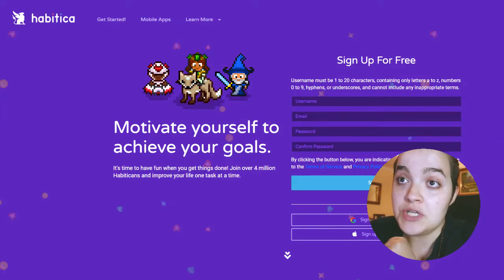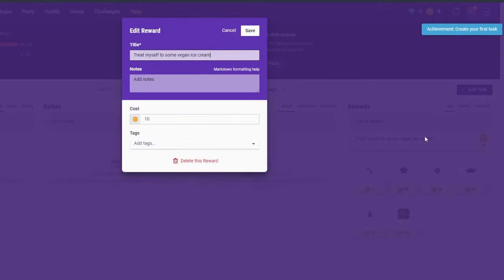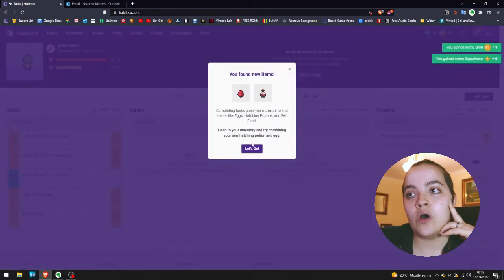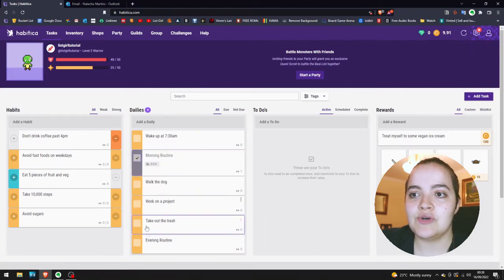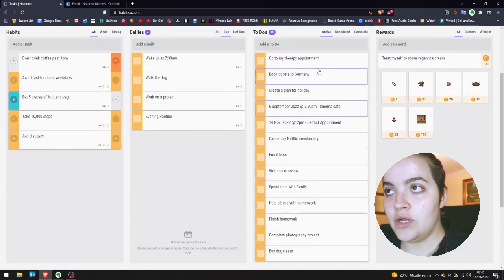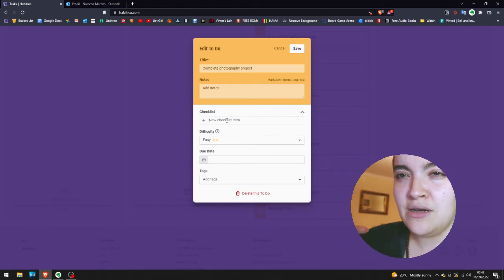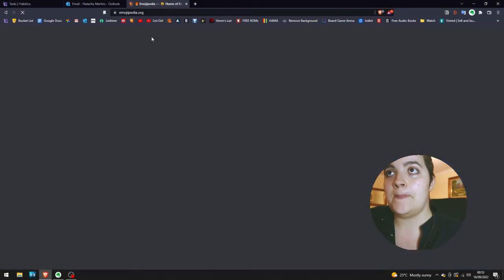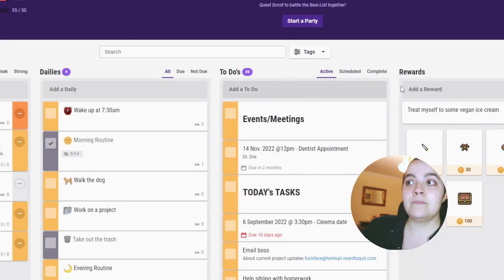Starting with Habitica: Simple Set-Up Tutorial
In this video I explain how to use Habitica, and share a tutorial on how to set up a basic Habitica productivity set-up. I hope up find this video useful.